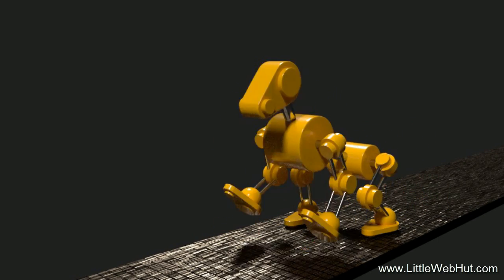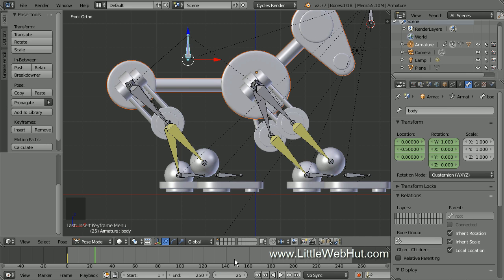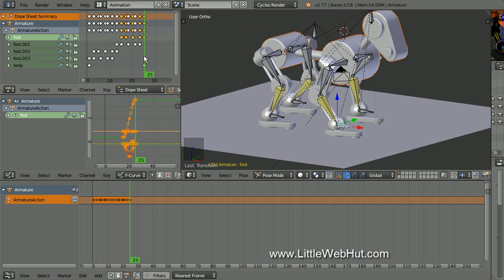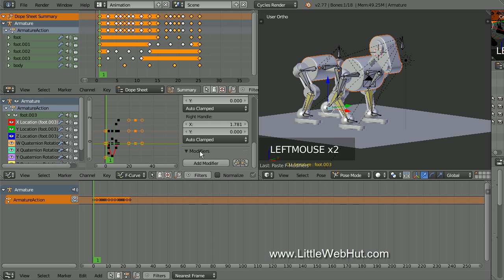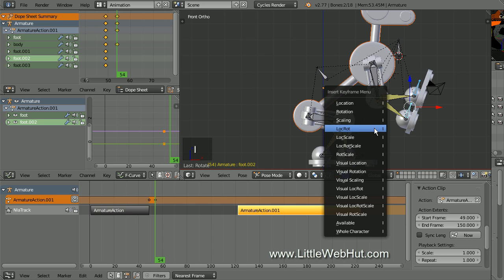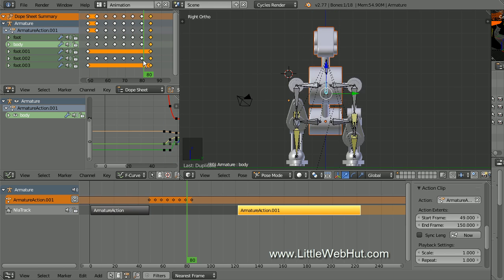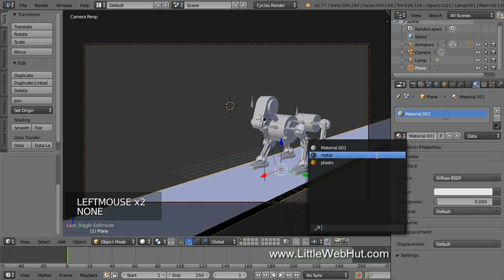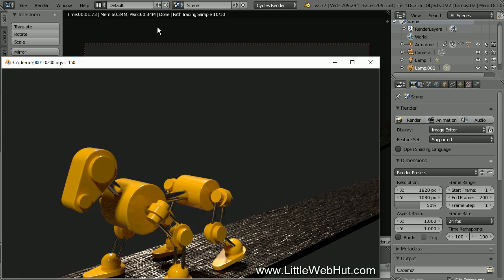Blender Tutorial: Robot Dog Animation Part 3 – Animation (updated)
This is the third in a 3 part video series that demonstrates how to use Blender to make an animation of a Robot Dog. Part 1 of the series covers Modeling the dog. Part 2 covers Rigging. Part 3 uses the Graph Editor, Dope Sheet, and NLA Editor to Animate the dog. Blender version 2.77a was used for this tutorial. This video shows techniques that may be helpful to beginners and intermediate users.

Video update:
After Blender version 2.78 was released, changes to the part-3 video were required to make it compatible with the newer version of Blender. This video still uses Blender version 2.77a but it is now compatible with version 2.78.